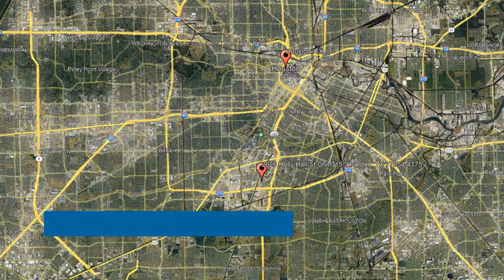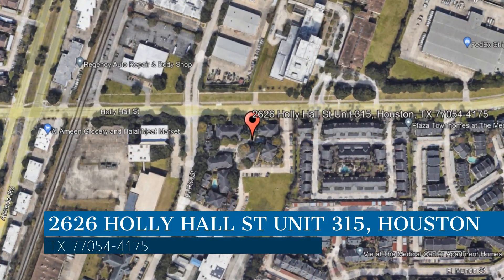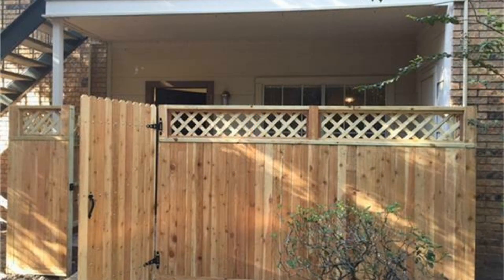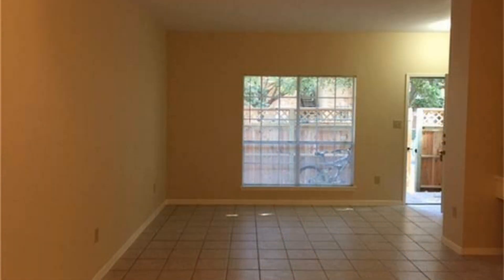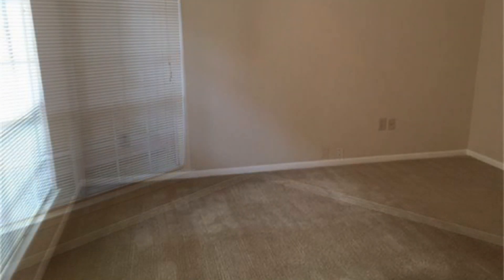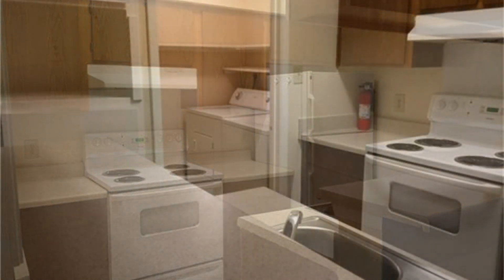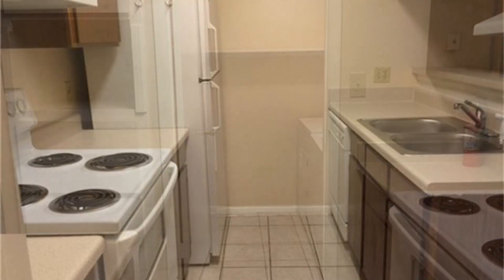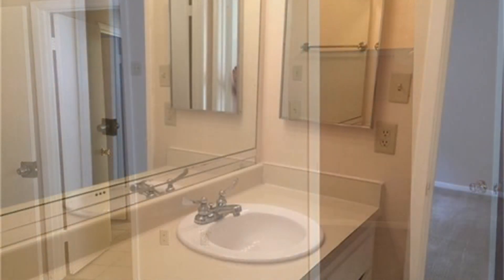Houston Condo Rentals 2BR/1BA by Houston Property Management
Check out this condo unit situated in the gated community of Richmond Manor in Houston, Texas! It features 2 nicely-sized bedrooms and a large private outdoor balcony patio area. Good-sized windows surround this home, giving the entire space a bright and sunny atmosphere. The kitchen is a delight as it is equipped with plenty of cupboards and gorgeous countertops. There is also a laundry room included just off the kitchen for your convenience. The bedrooms are spacious with walk-in closets, while the bathroom is well-appointed with a cute vanity.

ABOUT US